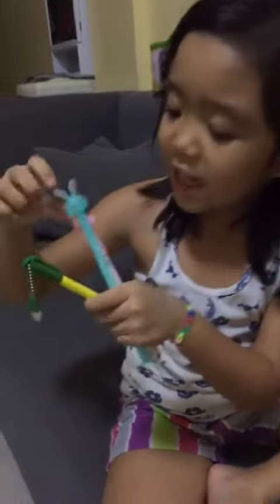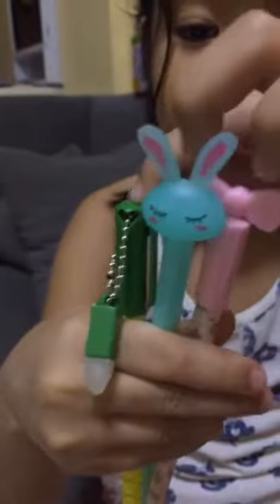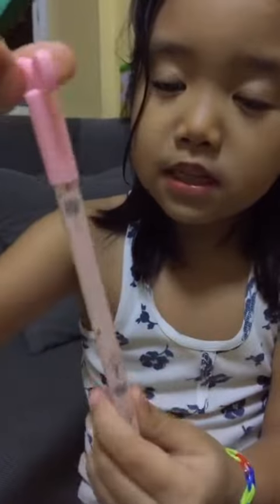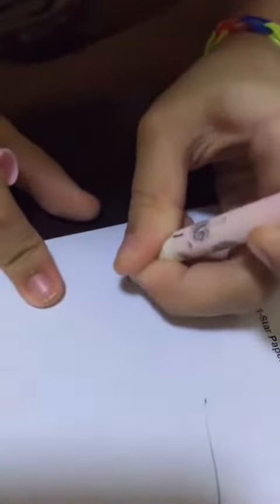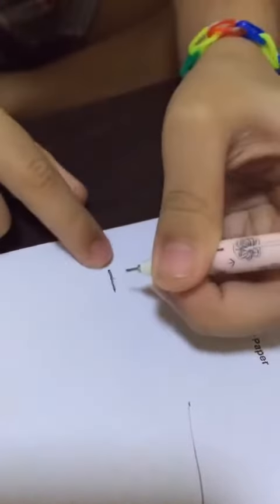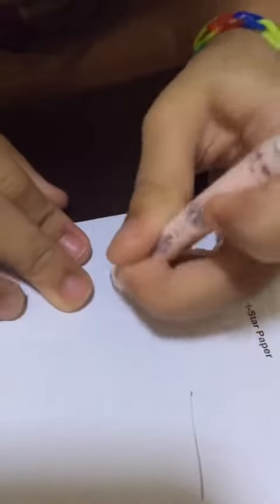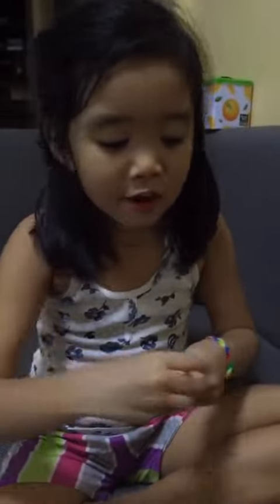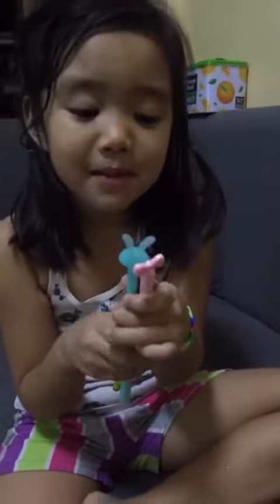friction pen by Lyrics @ 6